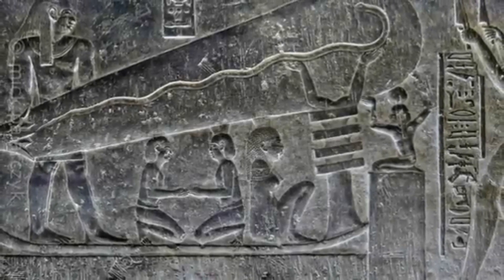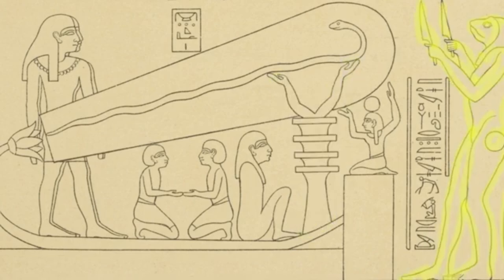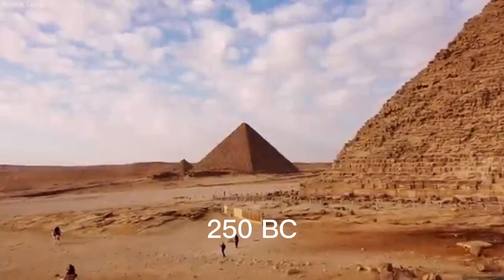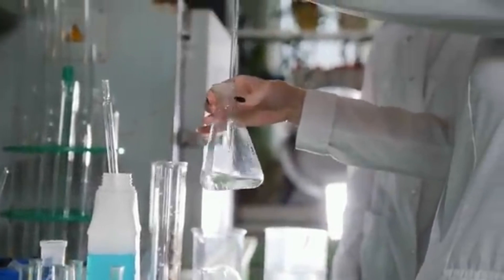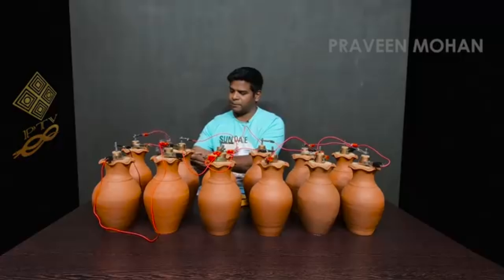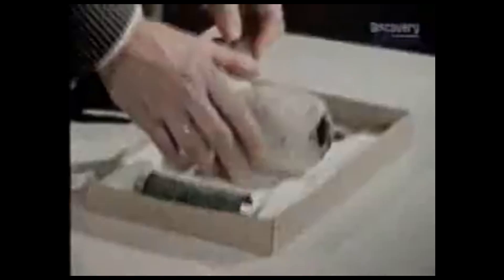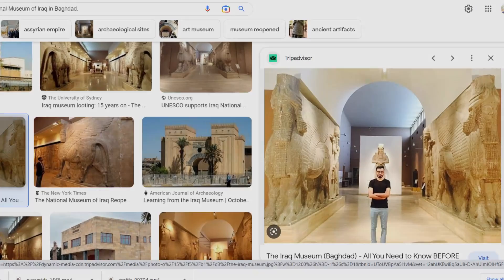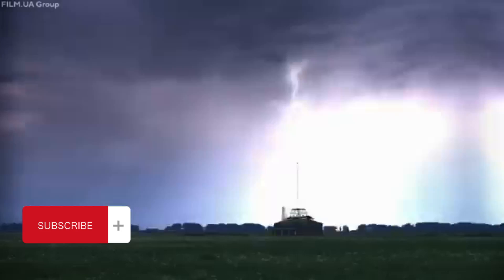Ancient Technology Science Can't Explain Lights of the Pharaohs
While we tend to think of electricity as a modern invention, there is evidence to suggest that ancient cultures had knowledge of electrical principles. I have found seems to be a definitive example of how the electrical current was made and used in ancient world...

 - This video has no negative impact on the original works (It would actually be positive for them) - This video is also for teaching purposes.